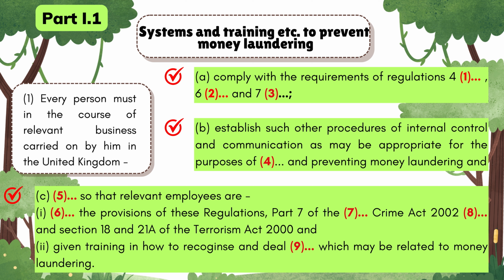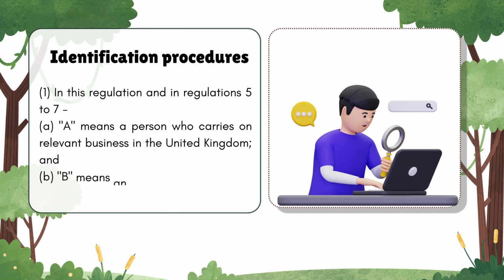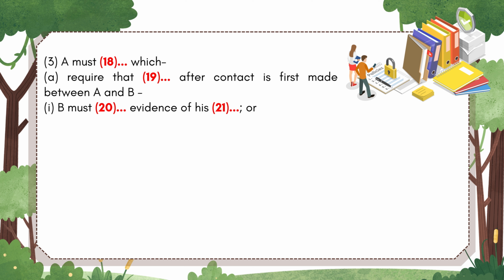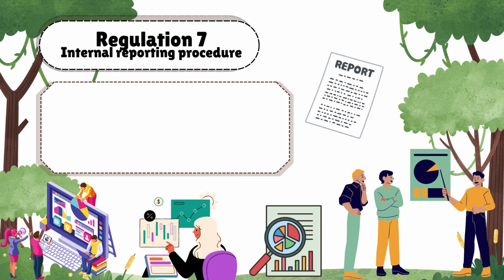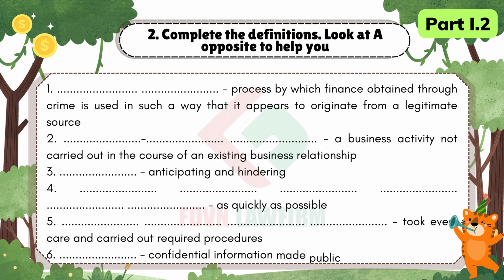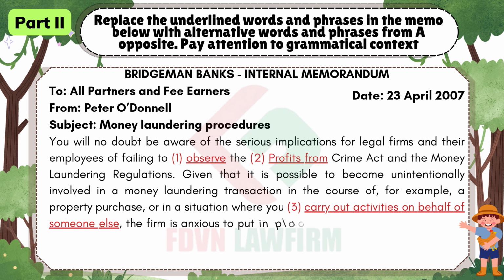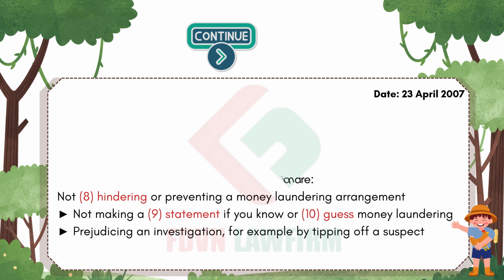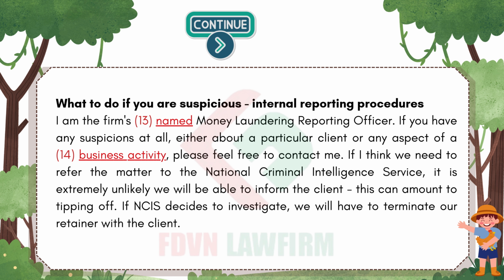Học tiếng tiếng anh pháp lý cùng FDVN với chủ đề: Thủ tục rửa tiền Money (Laundering Procedures)